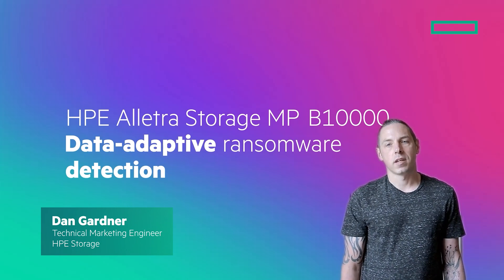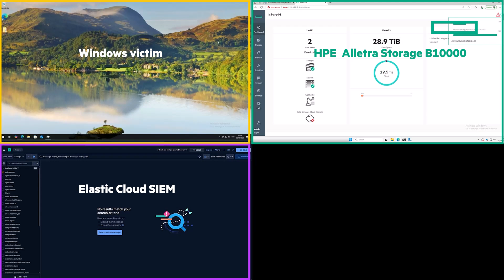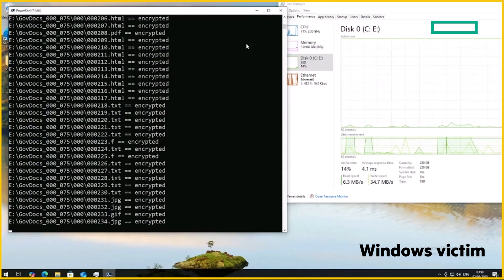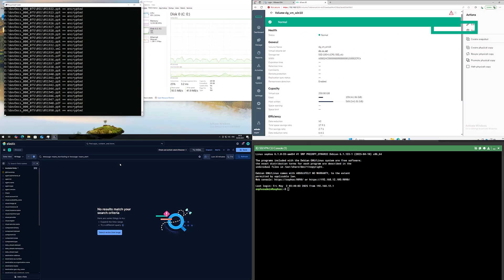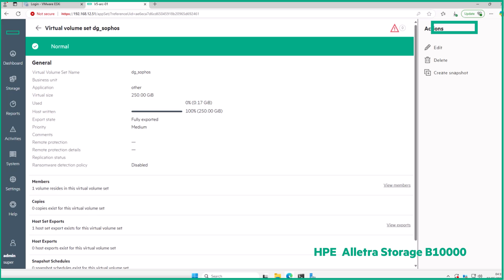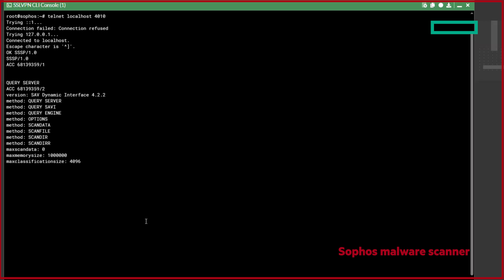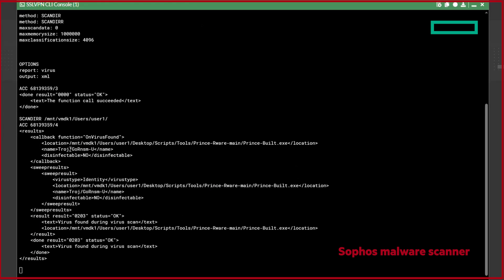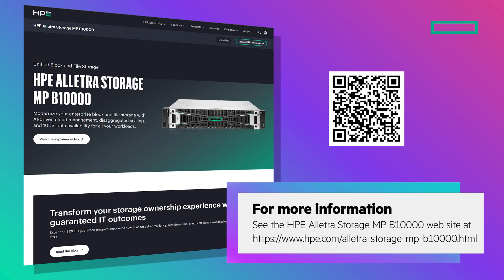HPE Alletra Storage MP B10000 Data-adaptive ransomware detection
In this video, Dan Gardner explains how HPE Alletra Storage MP B10000 provides data-adaptive ransomware detection to protect critical workloads through intelligent threat identification.

00:00:00 – Ransomware risks: backups compromised and need for detection
00:00:34 – HPE Alletra MP B10000: detection plus immutable Virtual Lock snaps
00:01:12 – Demo setup: victim VM, B10000, Elastic SIEM, malware scanner host
00:01:55 – Simulated attack and data‑adaptive inline ransomware detection
00:04:07 – Alert actions: degraded volume, short‑lived alert snapshot created
00:05:47 – Forensics: export snapshot, mount VMFS, run Sophos malware scan
00:08:02 – Remediation & recovery: delete malware, re‑scan, prepare clean restore